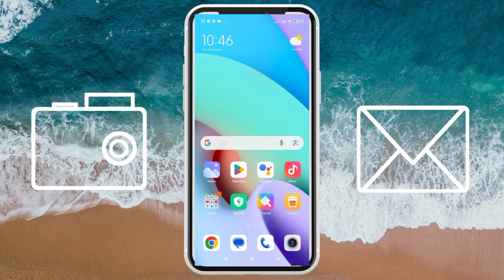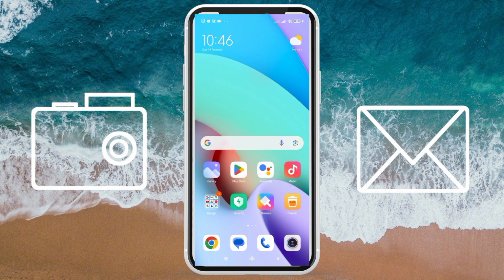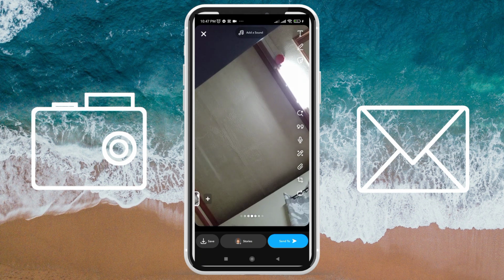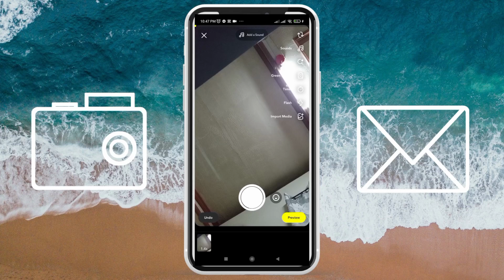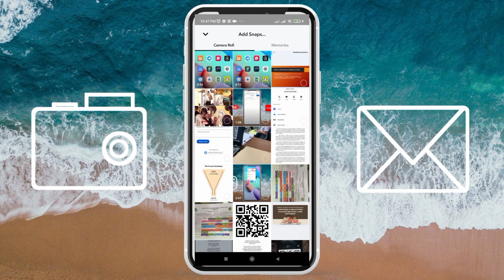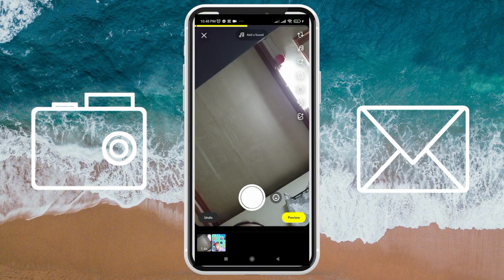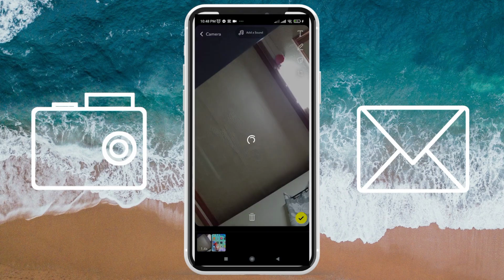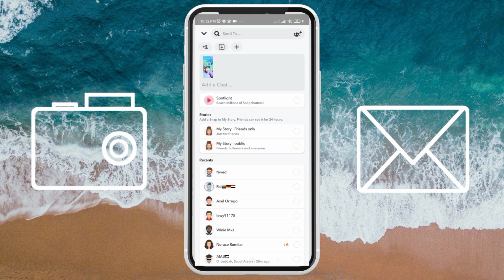How to Send a Video From Gallery As a Snap On Snapchat | Send Saved Video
Learn how to send a video from your phone's gallery as a Snap on Snapchat in this full, easy-to-follow tutorial for both iOS and Android.

Whether you’re trying to share pre-recorded clips or use saved videos in your Snapchat story or chat, this guide shows you exactly how to do it without compromising quality or triggering upload issues.